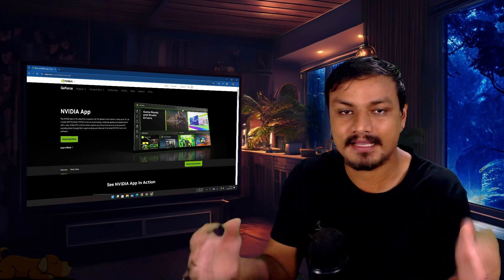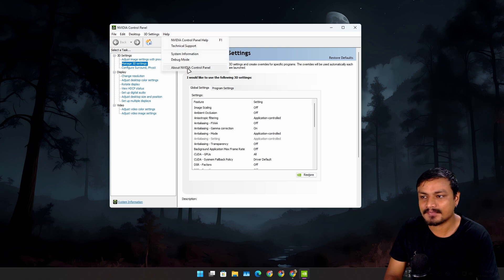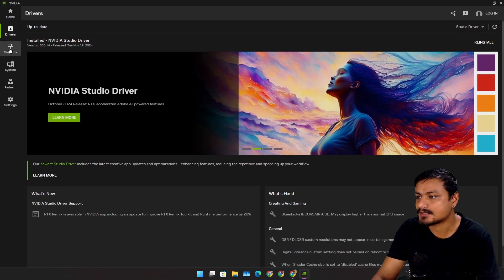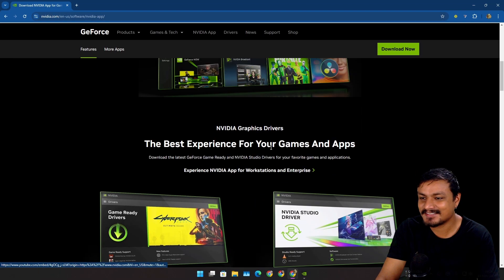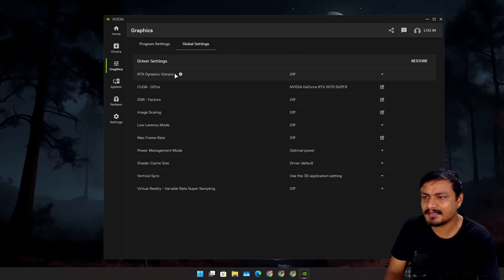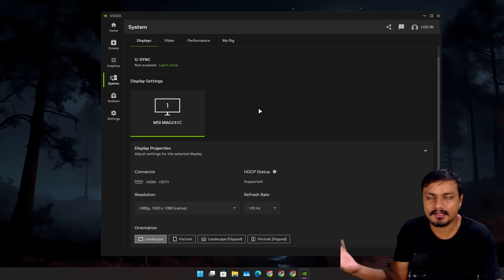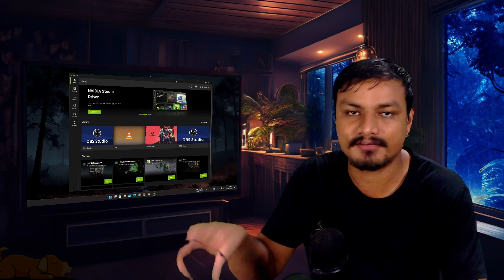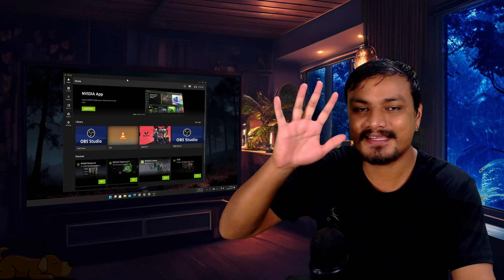The new NVIDIA app: A fresh replacement for the classic Control Panel and GeForce Experience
The New NVIDIA App is actually good...